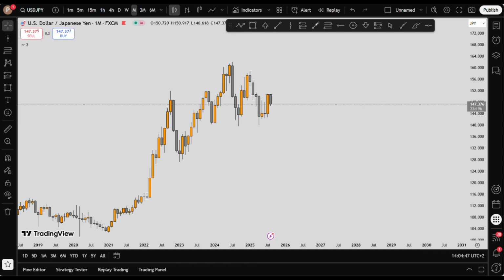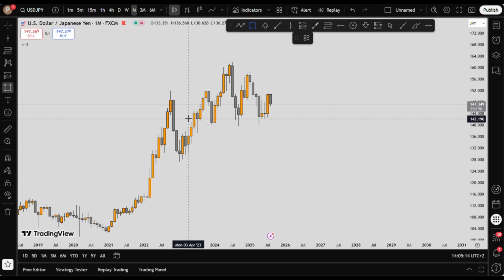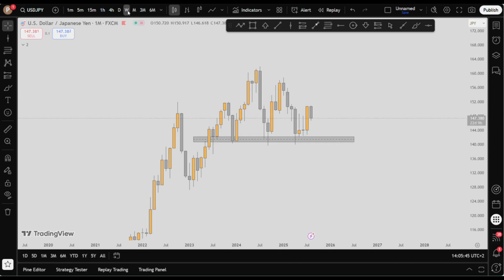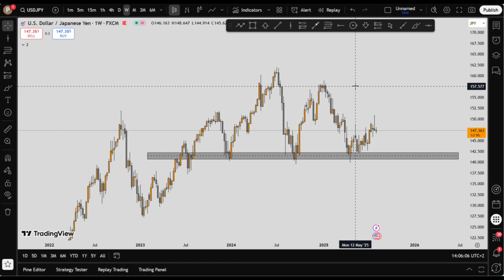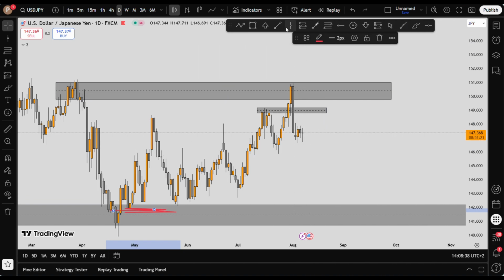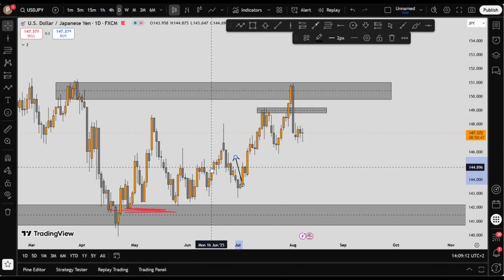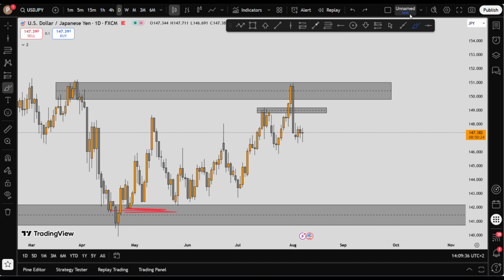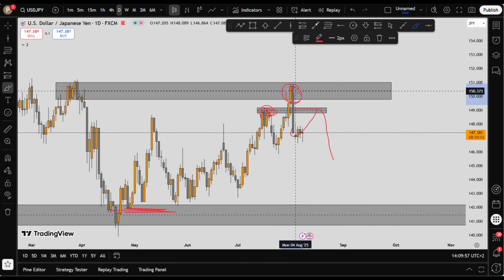USDJPY 7 AUGUST 2025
"Diving into USD/JPY! 📈💪 USDJPY Forex Trading"